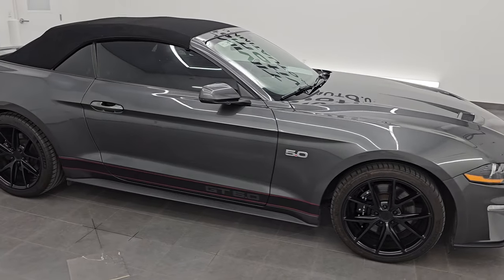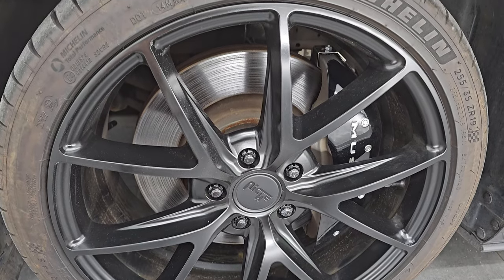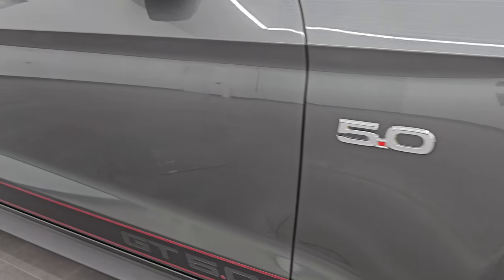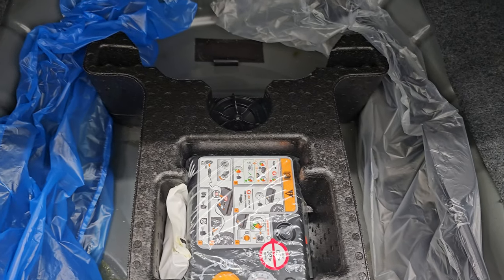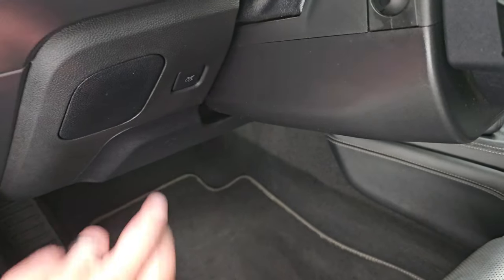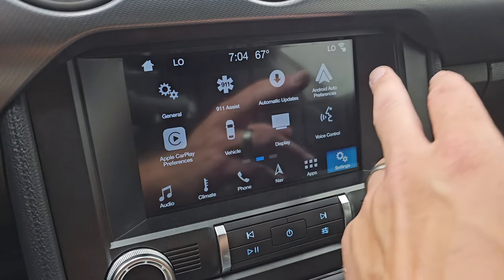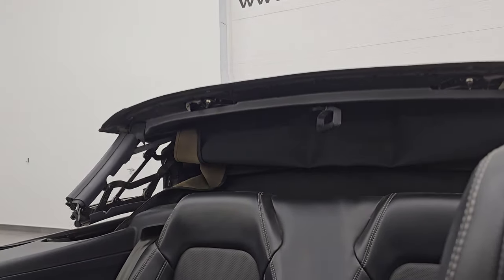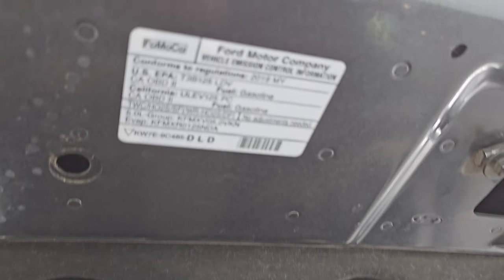2019 FORD MUSTANG GT PREMIUM CONVERTIBLE MAGNETIC GRAY 4K WALKAROUND 14667Z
This 2019 FORD MUSTANG GT PREMIUM CONVERTIBLE IN MAGNETIC GRAY METALLIC FOR SALE IN FOND DU LAC OSHKOSH WISCONSIN 54935 is the vehicle we did walk around review of today.

Thank you for checking out this video of this 2019 FORD MUSTANG GT PREMIUM CONVERTIBLE IN MAGNETIC GRAY METALLIC FOR SALE IN FOND DU LAC OSHKOSH WISCONSIN 54935

STOCK: 14667Z
PRICE: $32,994
MILES: 29,445
MAKE: FORD
MODEL: MUSTANG
VIN: 1FATP8FF8K5172341
LOCATION: FOND DU LAC OSHKOSH WISCONSIN, 54937 TRUCKS ON 41

CLEAN TITLE HISTORY! CLEAN CARFAX!* 5.0 Liter DOHC V8 Engine, 460 Horsepower, 420 LB-FT Torque* 2 Door Power Soft Top Convertible* GT Premium Package* 10 Speed Automatic Transmission* Automatic Transmission Center Console Shifter* Rear Wheel Drive RWD 4x2 Two Wheel Drive* Factory GPS Navigation System* Reverse Backup Camera Rearview Camera* Dual Rear Exhaust* Blind Spot Monitoring with Rear Cross-Path Detection* Non Smoker* Dual Power Air Conditioned Ventilated and Heated Seats* Black Ebony Leather Seats* Bucket Seats* Memory Driver's Seat* Power Mirrors with Built-in Directional Signals* Advancetrac with Electronic Stability Traction Control* 3.15 Gears Limited Slip Axle* Michelin Pilot Sport 4 255/35 ZR19 Front Tires* Michelin Pilot Sport 4 295/35 ZR19 Rear Tires* Richie Painted Alloy Rims Premium Wheels* Four Wheel Disc Brakes* Decklid Spoiler* HID High Intensity Discharge Headlights* LED Fog Lights* LED Running Lights* LED Tail Lamps* Reverse Sensors* Easy Fuel Capless Fuel Fill* Chrome Tipped Exhaust* Sport Hood With Heat Extractors* AM / FM Radio Tuner* Sirius/XM Satellite Radio Capabilities Sirius / XM* Sync 8" Touchscreen Radio* 12" TFT Instrument Cluster* MyFord Touch System* Microsoft SYNC System with Bluetooth, Hands-Free Audio System Blue Tooth* Android Auto Compatible* Apple Car Play Compatible* USB Jack Portable Audio Connection* Intelligent Access With Push Button Start* Keyless Entry with Factory Remote Start* Rear Window Defroster* Driver and Passenger Front Air Bags* L.A.T.C.H. Child Safety System* Side Curtain Air Bags SRS Safety Restraint System* Heated Steering Wheel Multi-Function Steering Wheel Controls* Homelink System with Three Programmable Buttons for Garage Doors, Lighting Systems & Security Systems* Compass, Outside Temperature Display and Mileage Display* Dual Multi-Zone Climate Control* Factory Floormats* Air Conditioning AC* Cruise Control* Power Locks* Power Windows* Automatic Headlights Autolamp* Tilt/Telescope Steering Wheel* 5 Year / 60,000 Mile Remaining Powertrain Factory Warranty, Whichever comes first* Magnetic Metallic GrayCLEAN AUTOCHECK! Very very clean inside and out! This is one of the sharpest 2019 Ford Mustang GT Premium Convertible cars we have ever had on our lot! Make your move before this super clean convertable is gone!*